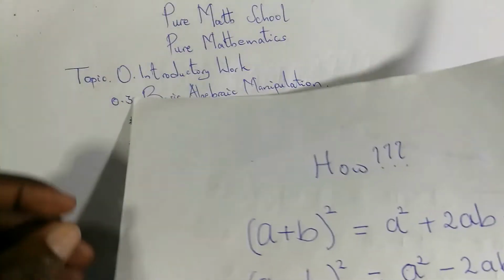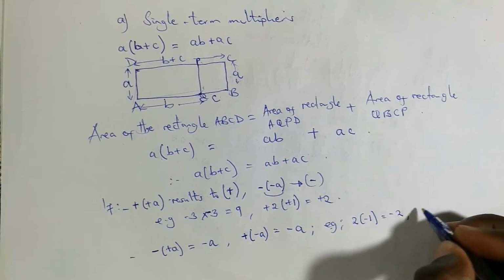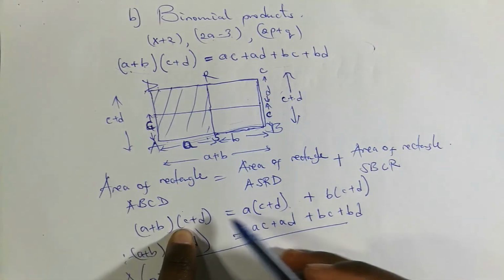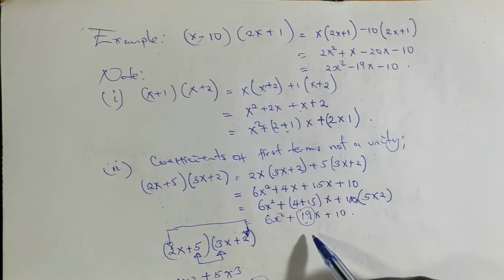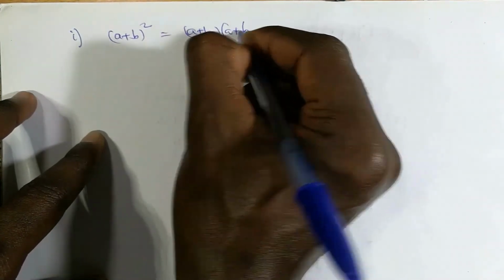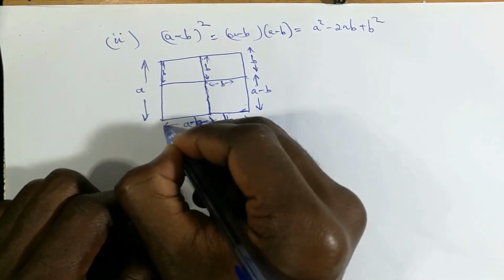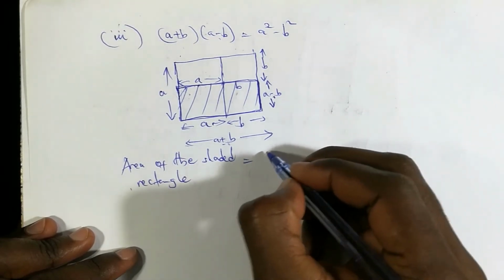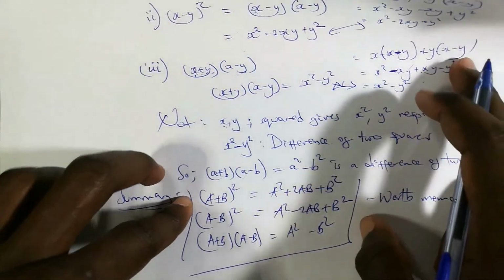0.3 a). Basic Algebraic Manipulation/ Introductory Work/ Pure Mathematics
This video explains and derives the single-term multiplier,  the binomial products/ multipliers and the three quadratic identities which are very helpful under this coverage of basic algebraic manipulation which is the third part of introductory work of pure mathematics.